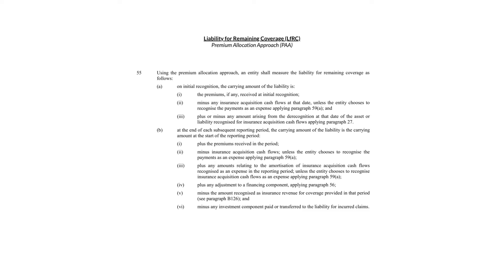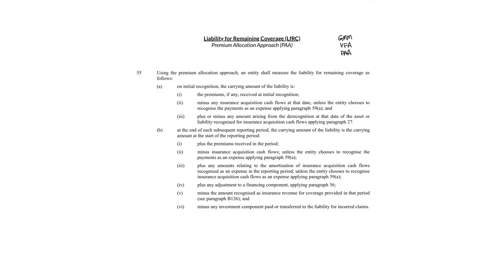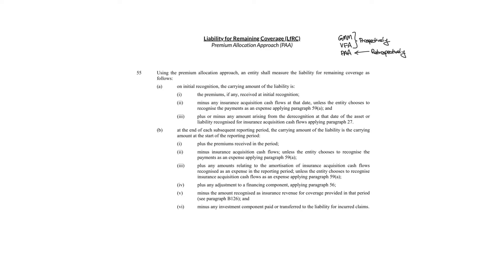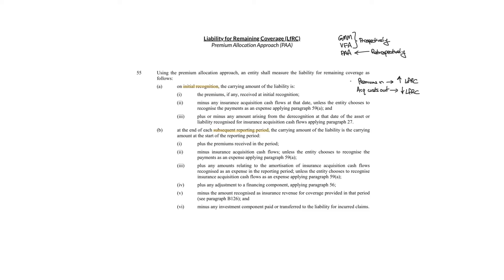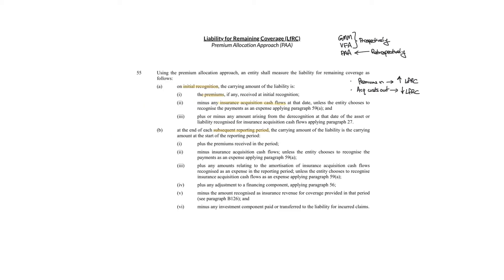LfRC - PAA Quick Example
A very quick example of the mechanisms of the LfRC under the PAA. In this example, the assumptions are:

- Contract length is 2 years and eligible for PAA
- Premiums of $1,000 received upfront
- Insurance acquisition cash flows of $200 paid upfront
- Premium revenue recognised evenly over 2 years
- Insurance acquisition cost expensing is even over 2 years
- Claims of $100 per year (not important in this example as you'll see)
- Ignore time value of money and all other components